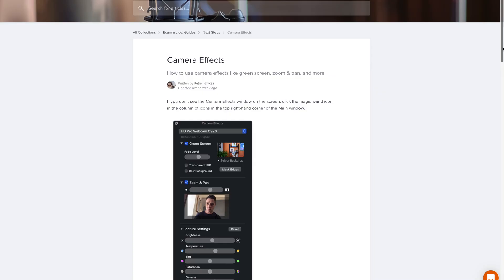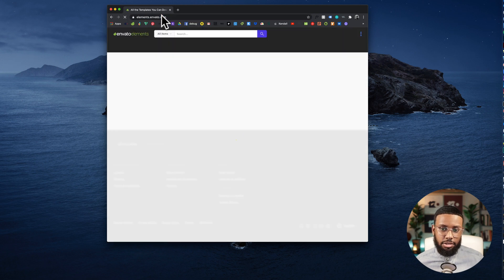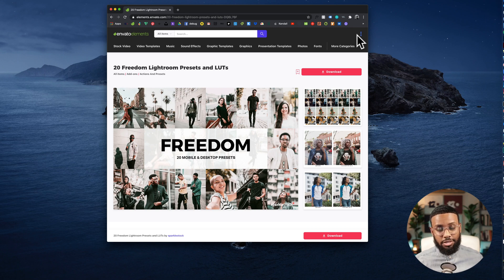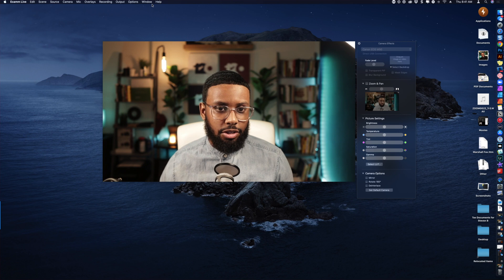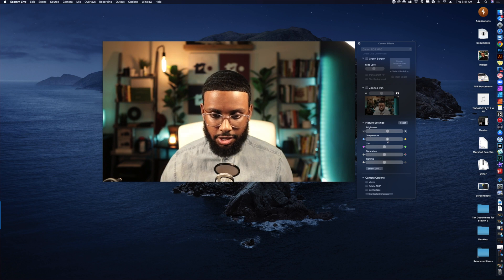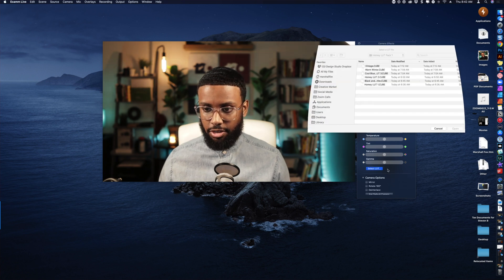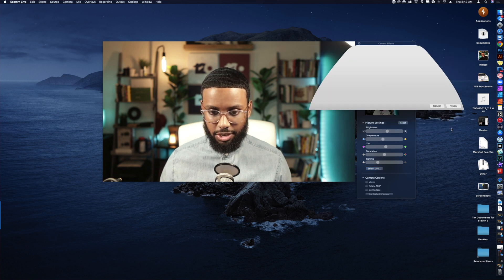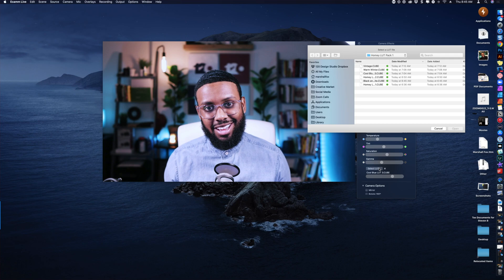What is a LUT and How Can You Use LUTs in Ecamm Live?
No idea what a LUT is? You're not alone. In this Ecamm Live tutorial video by Marshall Fox, you'll learn what a LUT is, why LUTs are important, and how you can apply them to your videos in Ecamm Live to make a drastic difference in your video quality.

Video Directory 📹
0:00 - Intro
0:33 - What the heck is a LUT?
1:15 - Find your LUT!
3:05 - How do you use a LUT?
6:50 - Get your own LUT!

Quick Links ⏬

More on Marshall ⏬

Marshall Fox is the CEO and lead graphic designer with 120 Design Studio, a boutique firm serving Authors, Speakers, Coaches, and Consultants.

He also currently coaches freelance graphic designers through his free Facebook Community, Good 2 Goat

The group is a safe place for graphic designers to network, share their work, get feedback, and support.